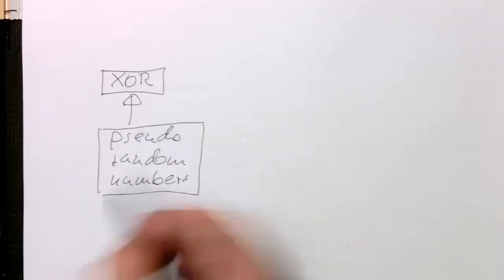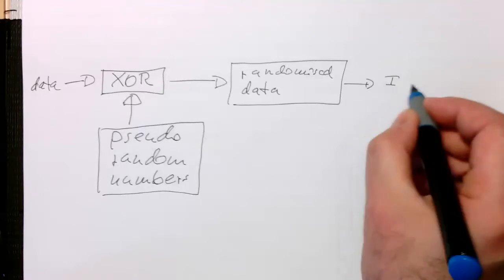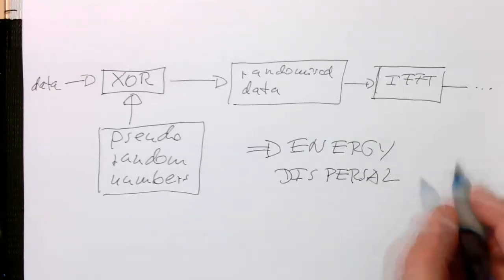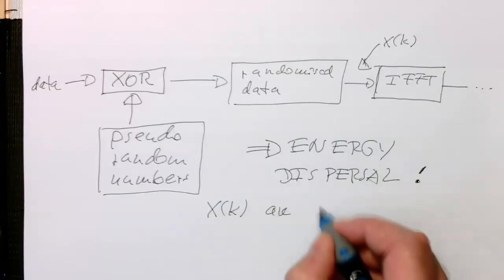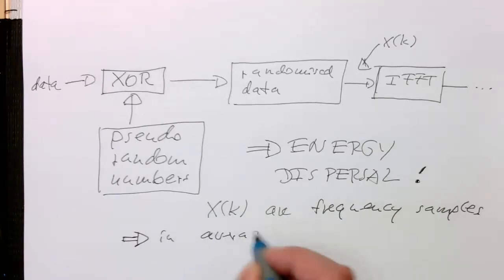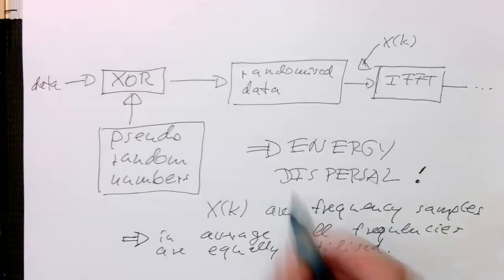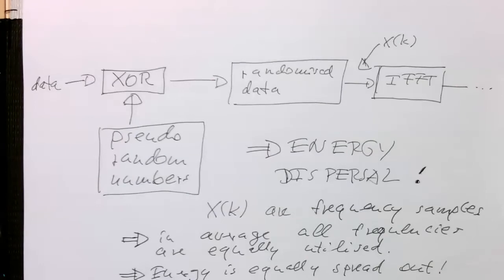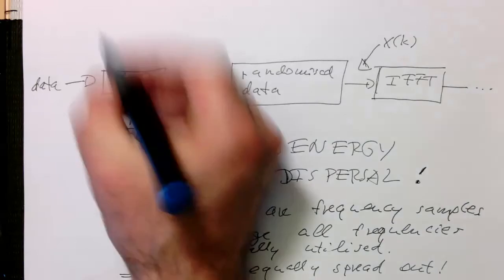OFDM: Energy dispersal (0024)